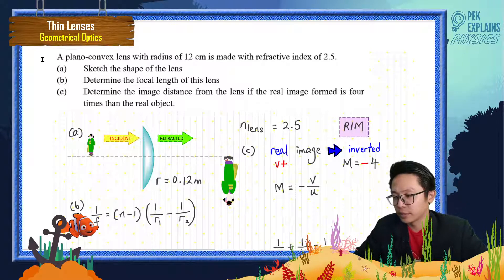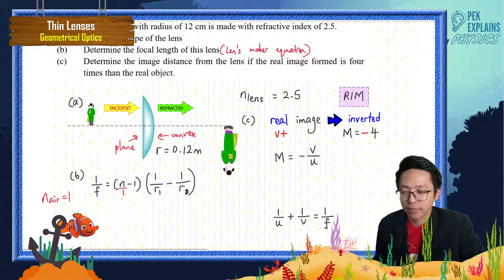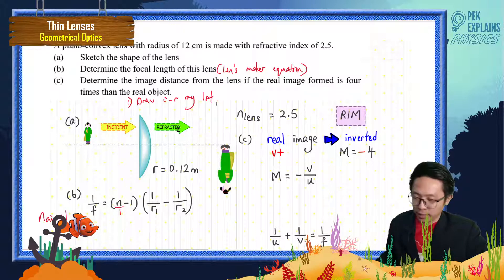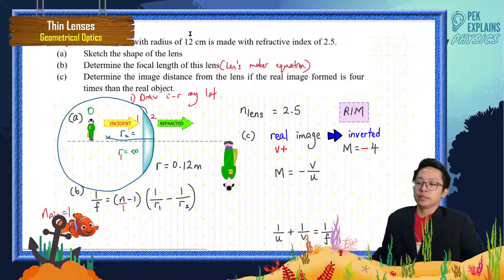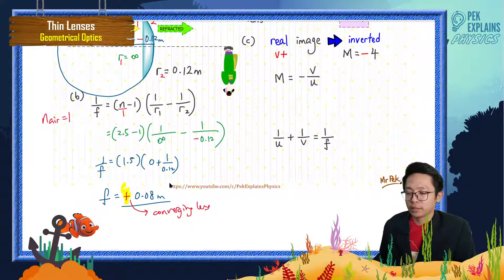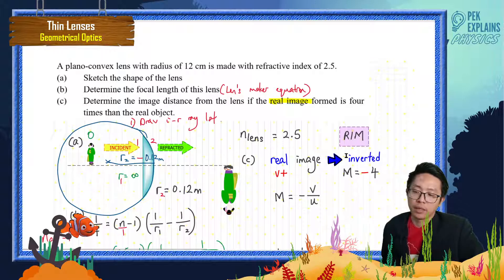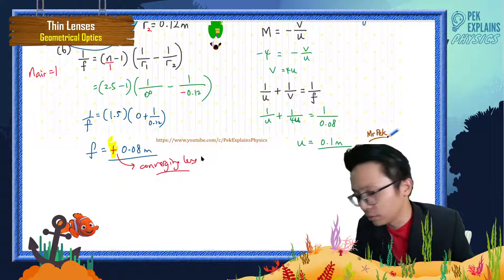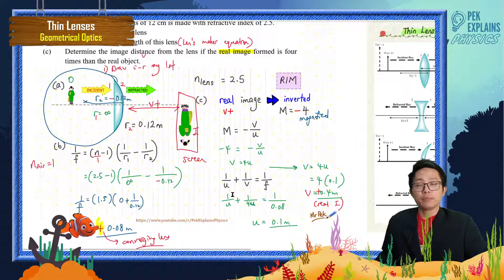Matriculation Physics: Thin Lenses (Q5)